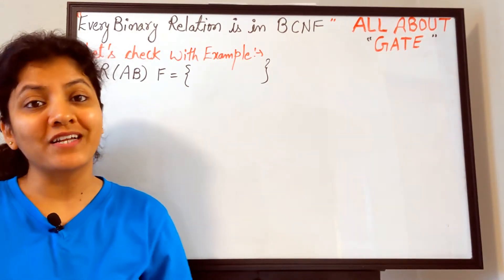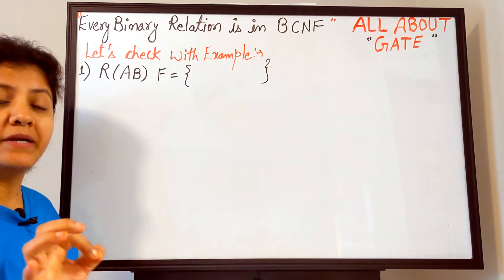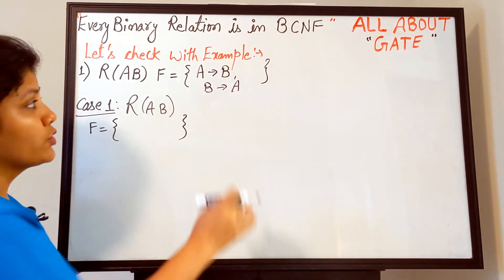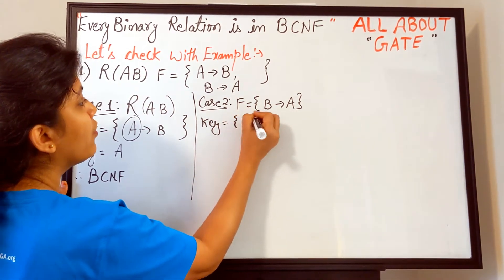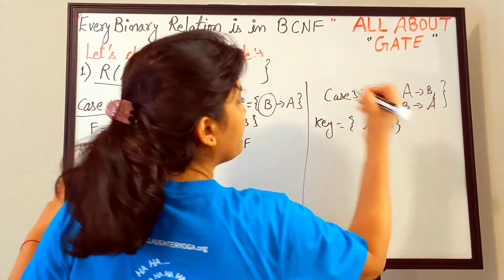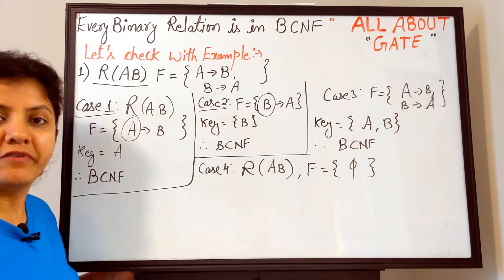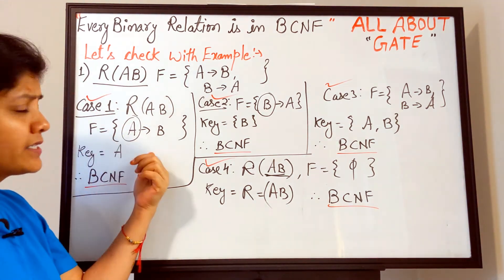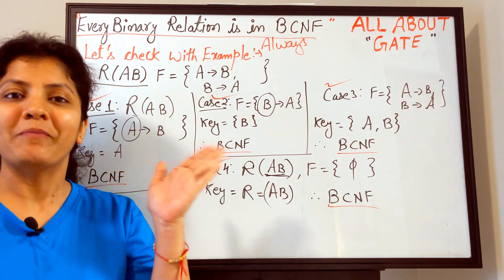Why Binary Relation Always BCNF | Proof With Example | DBMS Session 38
Proving with example Why Every Binary Relation is always in BCNF.

Let's learn every bit of it !!